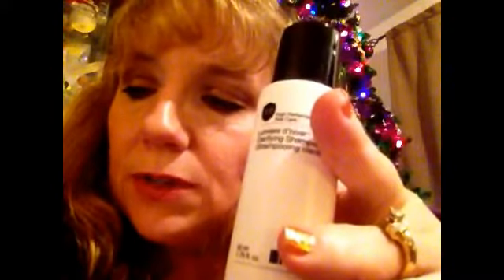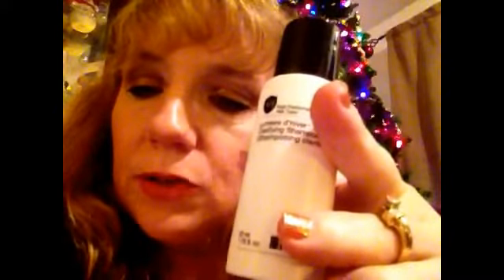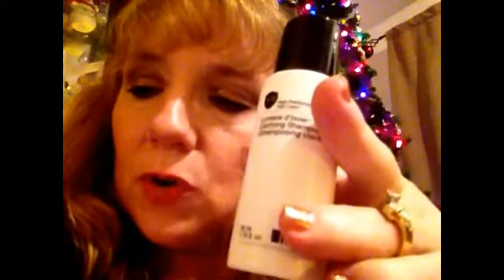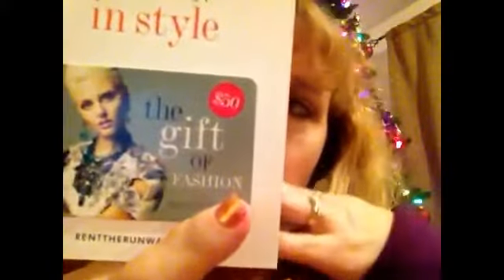Birchbox December 2012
Birchbox is a monthly beauty/lifestyle subscription that is $10 per month.  They deliver high-end beauty and lifestyle samples from top brands.  They also have a man's Birchbox, so get one for the man in your life!  and sign up for your monthly subscription.

What is in December's Birchbox:
1.  AHAVA Dermud Enriched Intensive Foot Cream
2.  theBalm cosmetic Hot Mama Shadow and Blush All-In-One
3.  Number 4 Clarifying Shampoo
4.  Cartier Declaration D'un Soir
5.  Cartier Baiser Vole Eau de Parfume
6.  Frownies Eye Gels